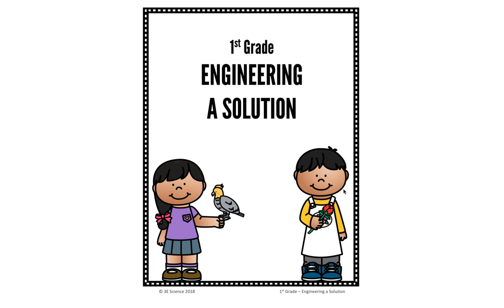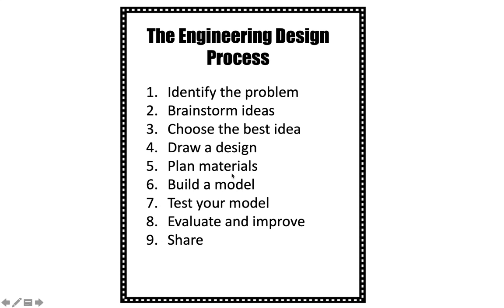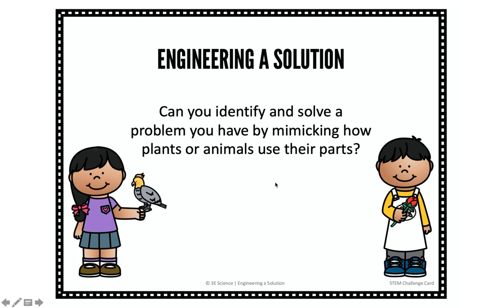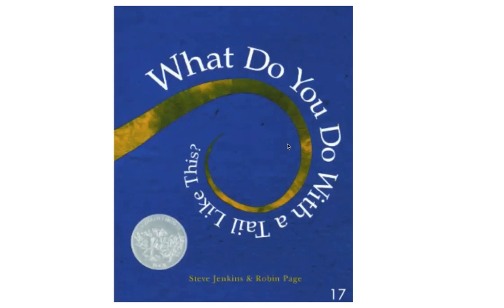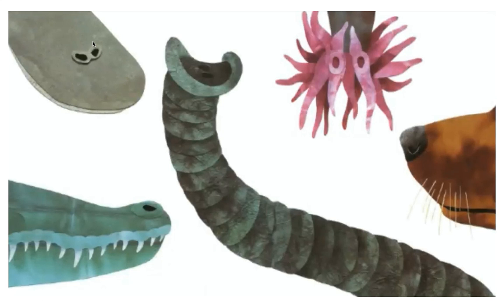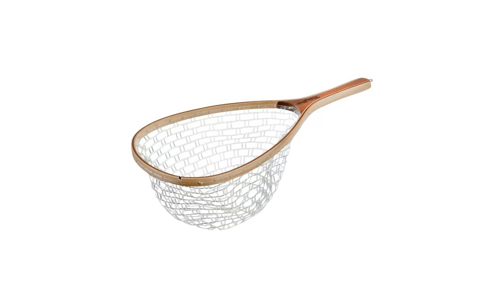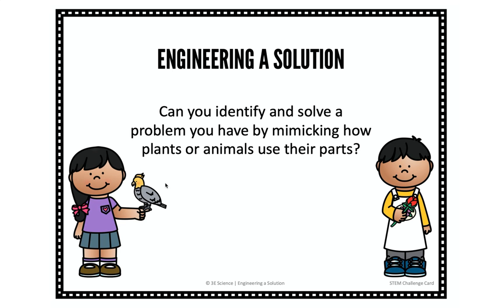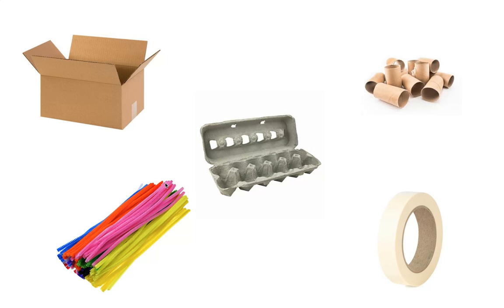1st Grade - Engineering a Solution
1st Grade - Engineering a Solution